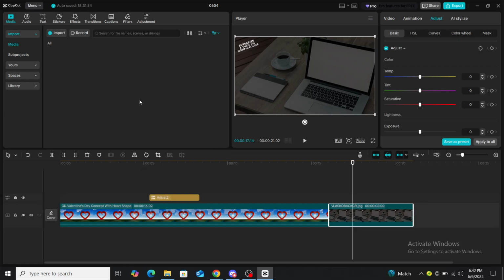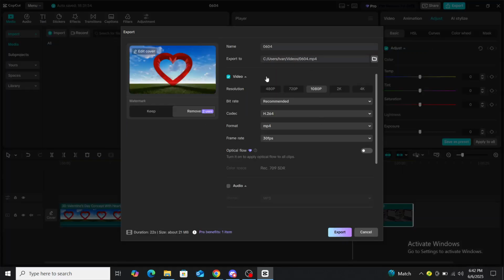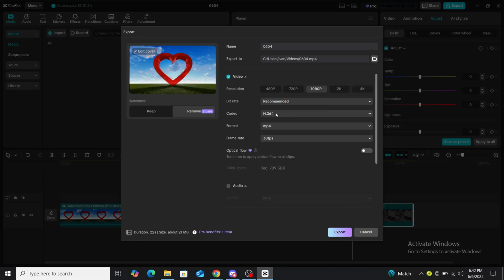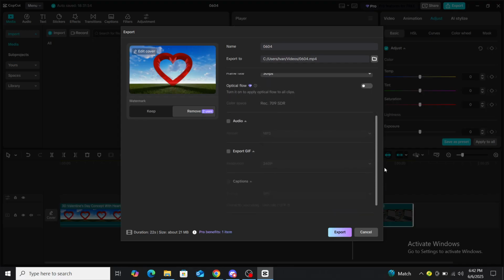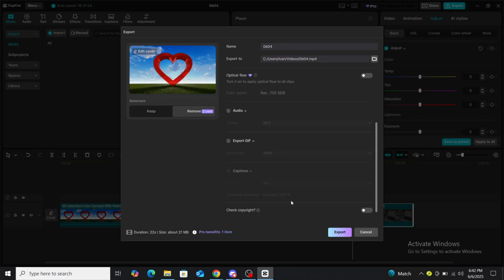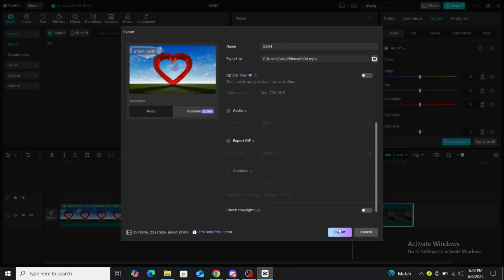How To Save And Export Video From CapCut (Quick Tutorial)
In this video I will show you How To Save And Export Video From CapCut. It would be good if you watch the video until the end so that you don't miss important steps.